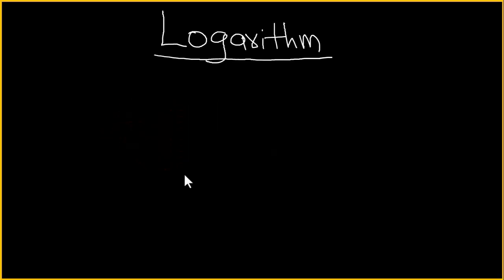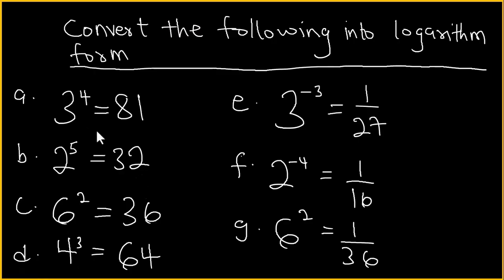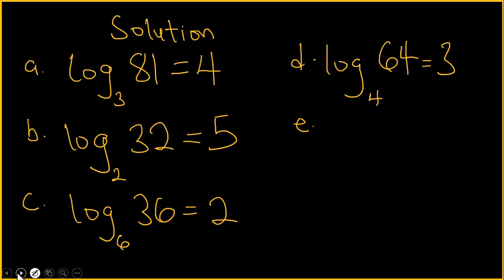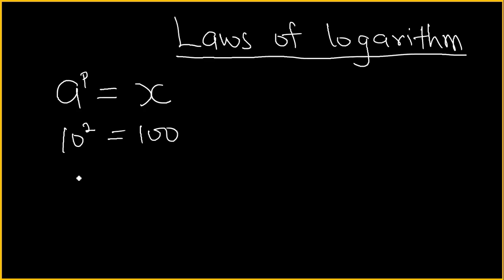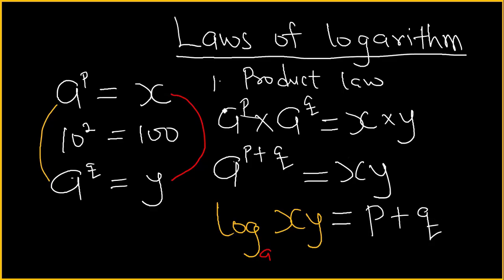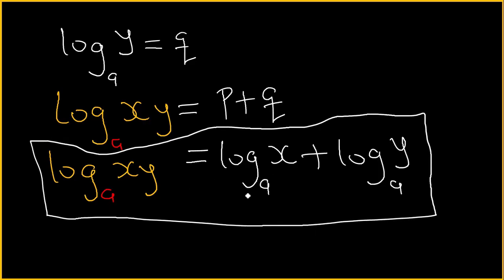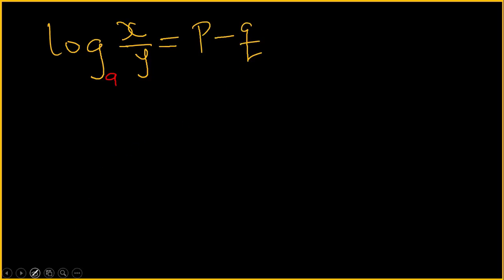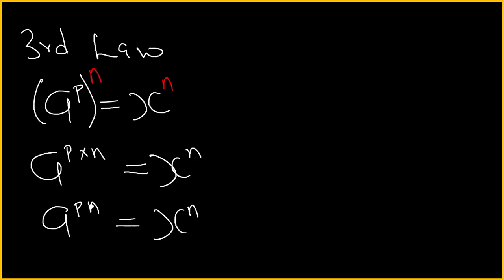Logarithm Full Course – Laws, Properties & Conversion from Indices | LOGARITHMS MADE EASY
Welcome to Math With Father! In this video, we break down the concept of logarithms, explore their relationship to indices, and outline the three fundamental laws of logarithms. If you've ever wondered how to convert exponential equations into logarithmic form or apply logarithmic laws to simplify expressions—this is your guide!

🎯 What You’ll Learn: ✅ What is a logarithm? ✅ How to convert index (exponential) equations into logarithmic form ✅ Understanding base, exponent, and result ✅ The 3 Laws of Logarithms:  • Product Law:
log
𝑎
𝑥
𝑦
log
𝑎
𝑥
log
𝑎
𝑦
  • Quotient Law:
log
𝑎
𝑥
𝑦
log
𝑎
𝑥
log
𝑎
𝑦
  • Power Law:
log
𝑎
𝑥
𝑛
𝑛
log
𝑎
𝑥
 ✅ Properties of logarithms:  •
log
𝑎
𝑎
1
log
𝑎
1
0
  • Logarithm of a negative number is undefined

📚 Examples Covered:

Convert
3
4
81
 to
log
3
81
4

Convert
2
5
32
 to
log
2
32
5

Convert fractional and negative exponent cases like
log
3
1
27
3

Apply laws to simplify expressions like
log
2
𝑎
5
𝑏
𝑐
3

💬 Challenge: Try converting the given exponential equations before watching the solutions. Comment your answers below and let’s learn together!

Logarithm Rules & Examples – MathMonks

Properties of Logarithms – Geeks for Geeks

Logarithm Laws Made Easy – Maths At Home

📢 Video Credit